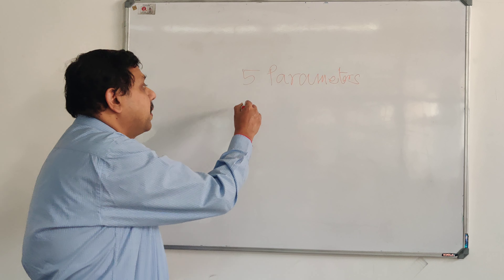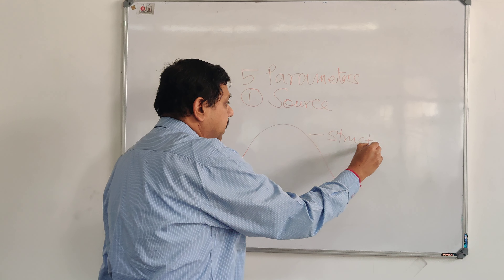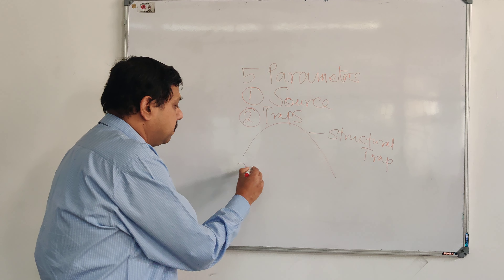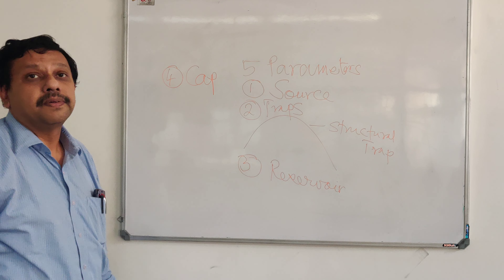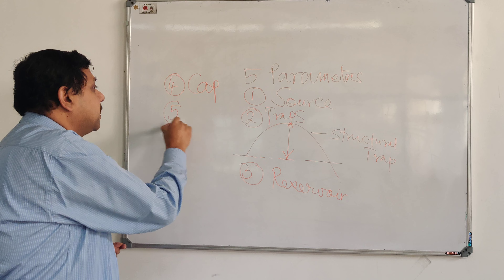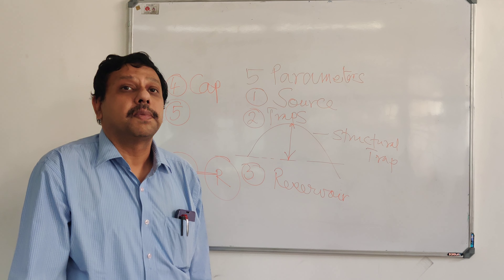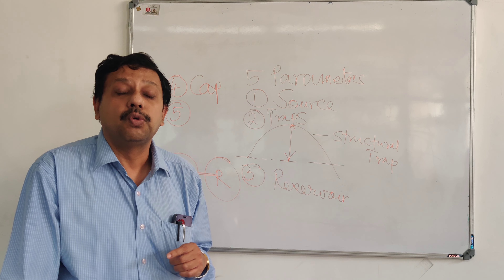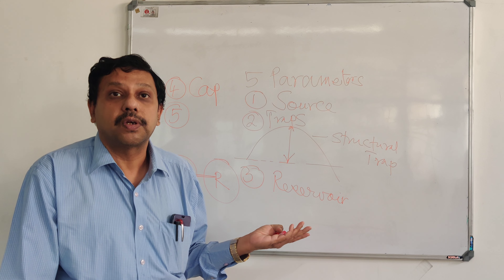Video 2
Course Outcome for Petroleum Exploration